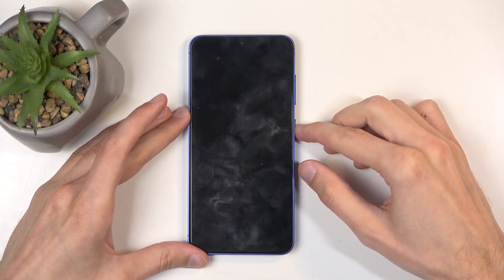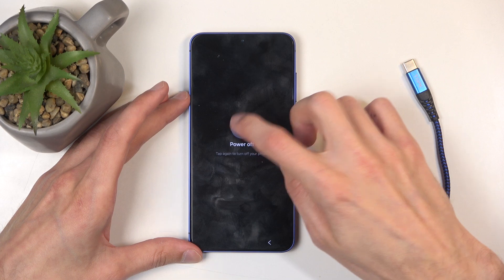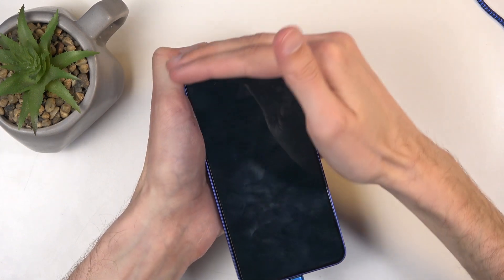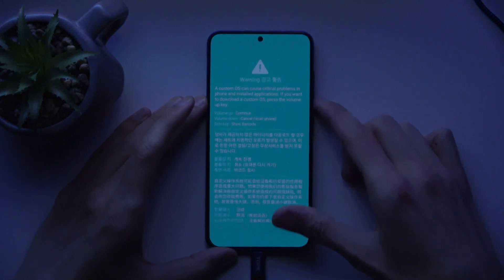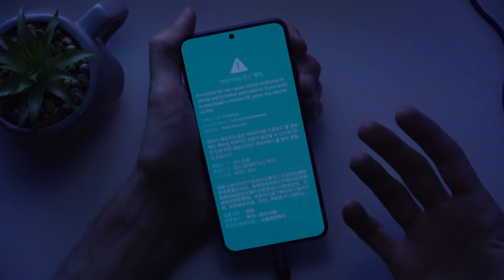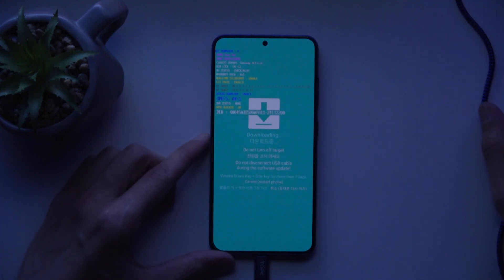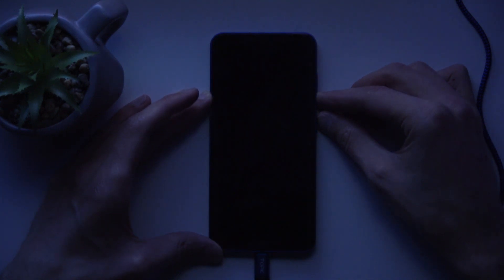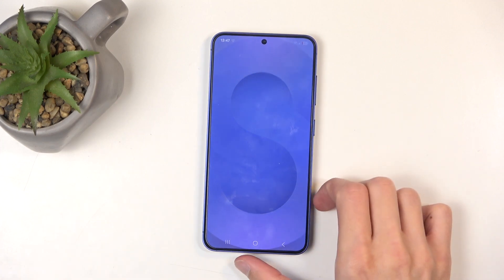How to Enter Download Mode on SAMSUNG Galaxy S25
Entering Download Mode on the SAMSUNG Galaxy S25 is essential for advanced users who want to flash firmware, install custom recovery, or perform other system-level modifications. This mode allows communication between your device and a computer via special tools. Whether you need to troubleshoot software issues or install official updates manually, knowing how to access Download Mode can be useful.

How to Boot SAMSUNG Galaxy S25 into Download Mode?
How to Access Download Mode on SAMSUNG Galaxy S25?
How to Put SAMSUNG Galaxy S25 in Odin Mode?